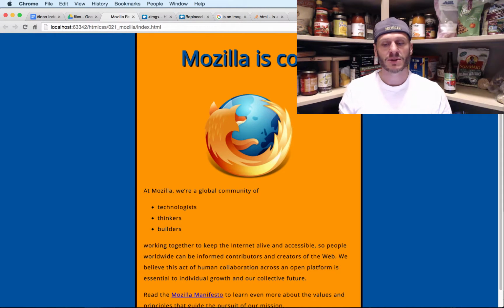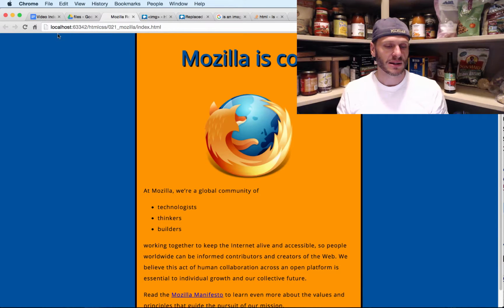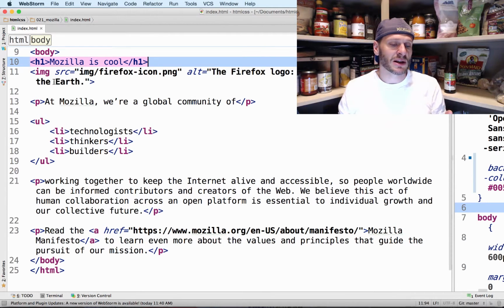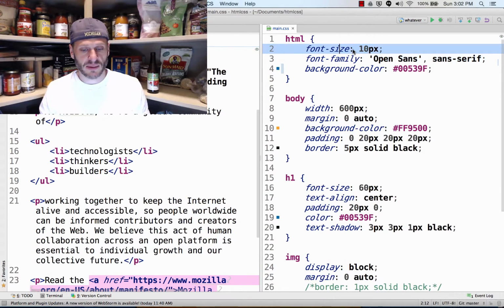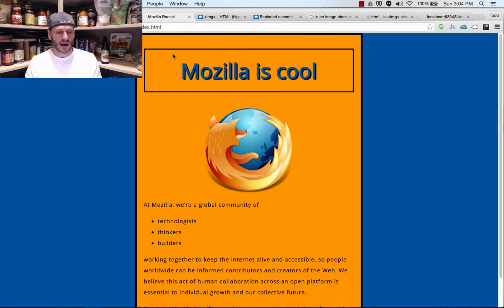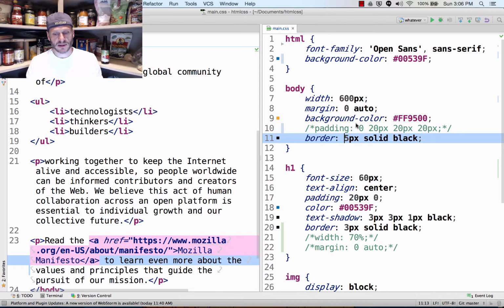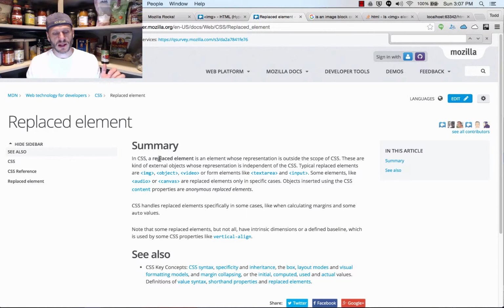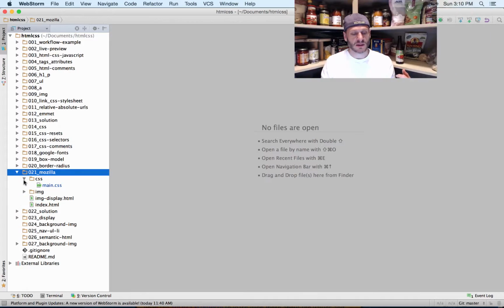35 mozilla tk1